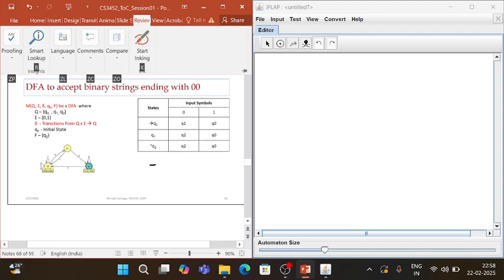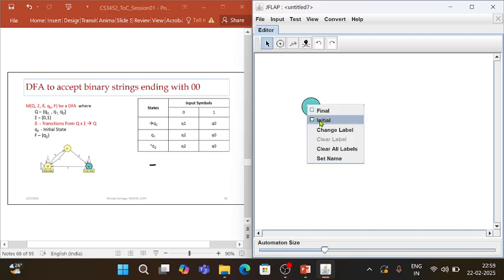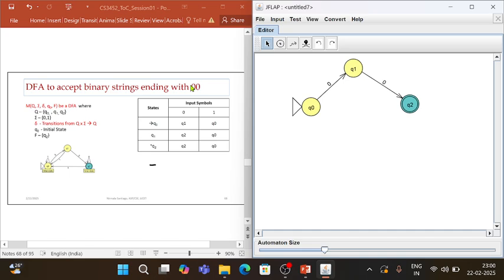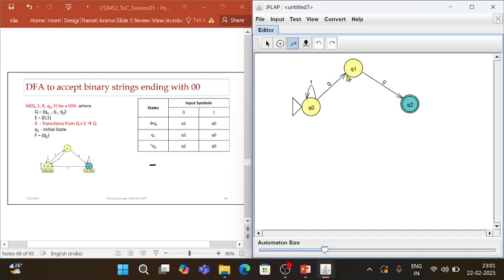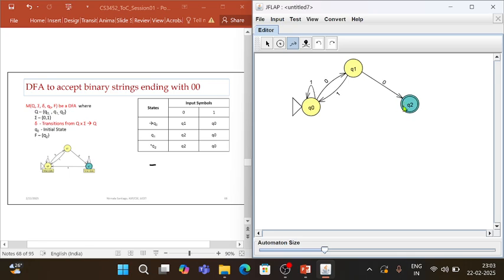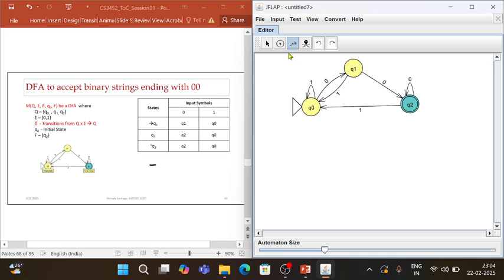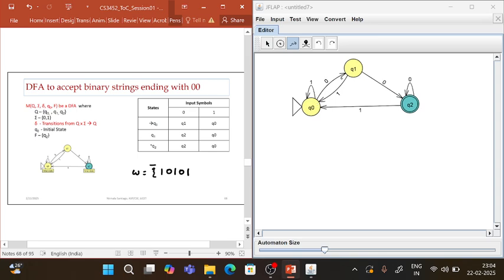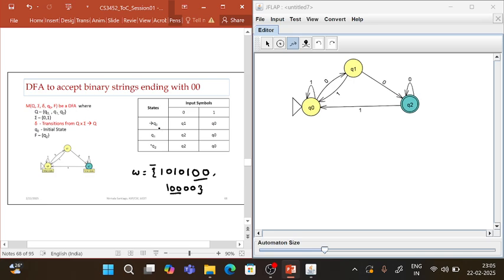Theory of computation: Deterministic Finite Automata to accept binary strings ending with 00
A simple example of DFA to accept strings of the pattern "Ending with"